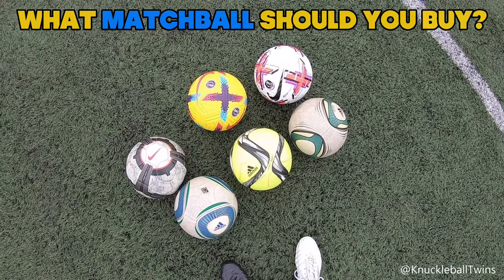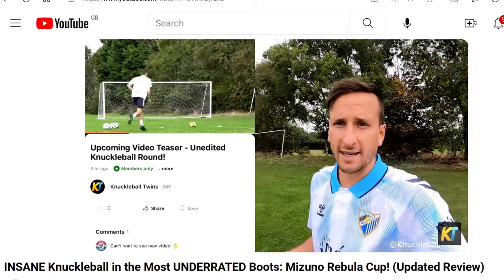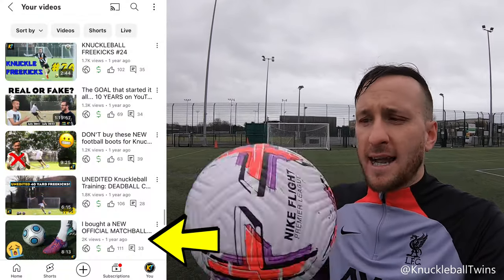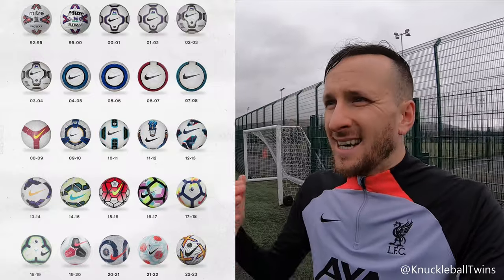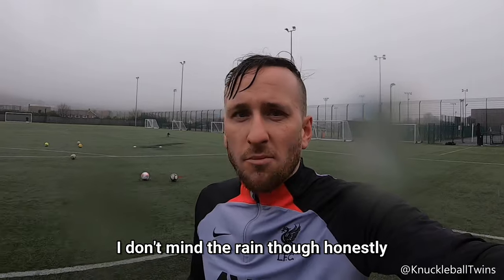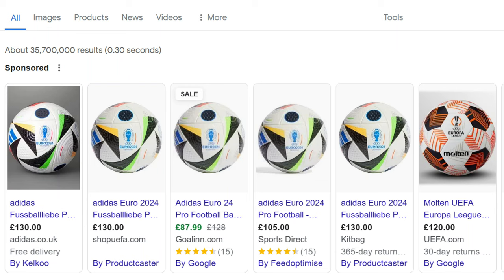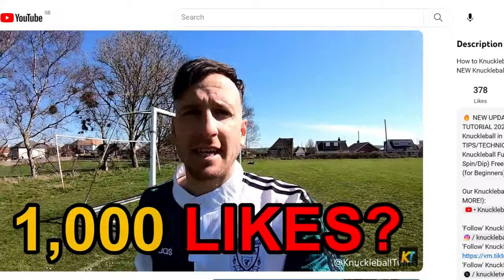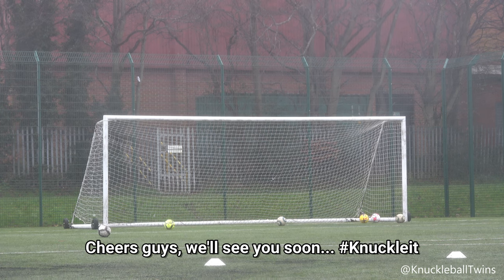What is THE BEST MATCHBALL for Knuckleball Freekicks? OLD (2010) vs NEW (2024) Review!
What is the Best Matchball Football (Soccer Ball) for Knuckleball Freekicks!? Old vs New Battle!
Knuckleball Freekick Goals: Top Spin / Deadball / Movement / Dip Technique! Official Matchball Test & Review: Nike Flight / Adidas Jabulani / Adidas Speedcell / Nike Ascente / Adidas Conext Euro Ball - What football is the best?

Chapters

0:00 - 0:08 All in the Technique
0:08 - 0:17 What Matchball Should You Buy?
0:17 - 0:41 LIKE THE VIDEO!
0:41 - 1:35 Your Comments & Video Idea
1:35 - 1:48 Konzi & Mizuno Boot Review
1:48 - 2:54 First Knuckleballs
2:54 - 4:08 Tip 1: Matchball Accessibility
4:08 - 5:13 Tip 2: How's Your Knuckleball Technique?
5:13 - 6:25 Unedited Knuckleball Freekick Rounds
6:25 - 7:16 Tip 3: Adidas or Nike?
7:16 - 7:25 lol
7:25 - 7:43 Knuckleball Twin
7:43 - 8:28 Unedited Knuckleball Freekick Rounds
8:28 - 8:46 Any Rainger!
8:46 - 9:13 Membership Subscription
9:13 - 10:01 Unedited Knuckleball Freekick Rounds
10:01 - 10:44 Tip 4: Matchball Price
10:44 - 12:02 Tip 5: Matchball Movement
12:02 - 14:12 Knuckleball Freekicks
14:12 - 14:33 Outro & Endcards

THUMBNAILS

MUSIC

BANNER/LOGO